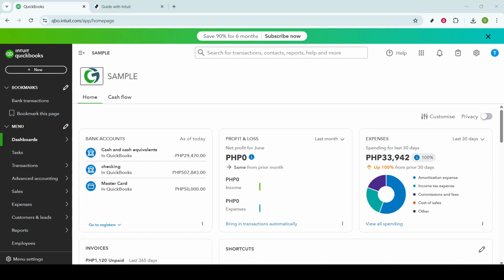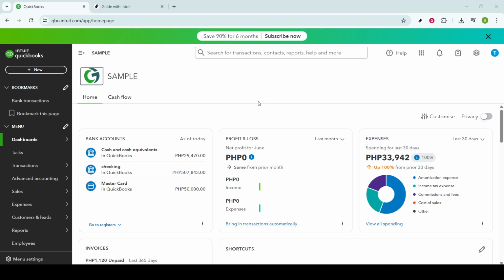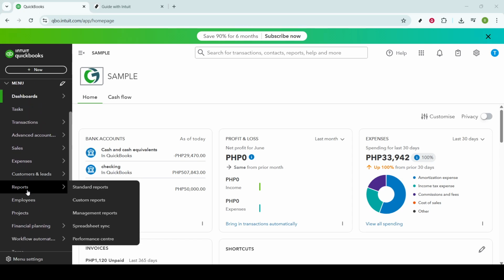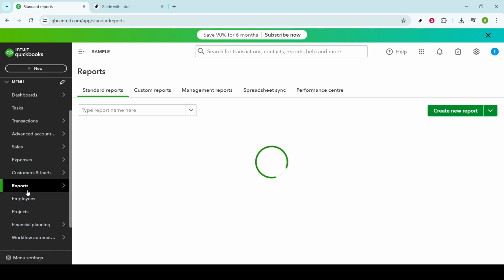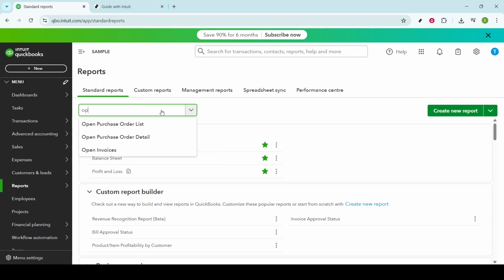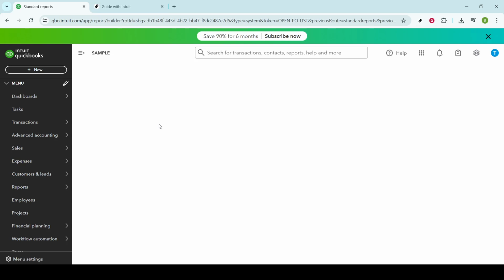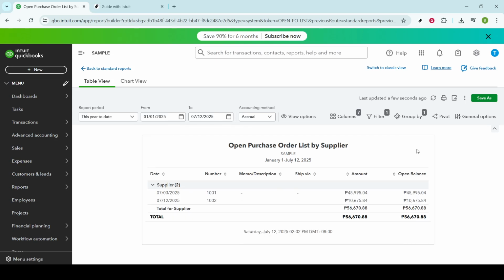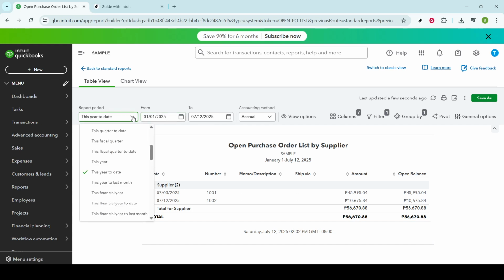How to View All Purchase Orders on Quickbooks [2026 Full Guide]